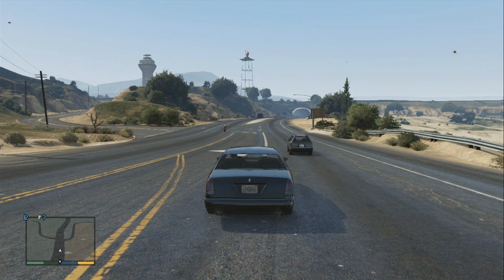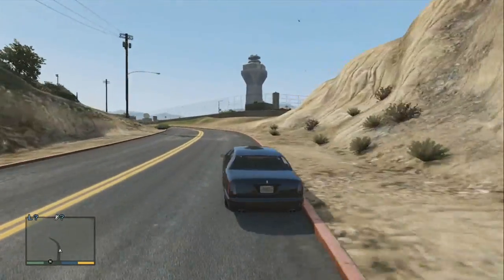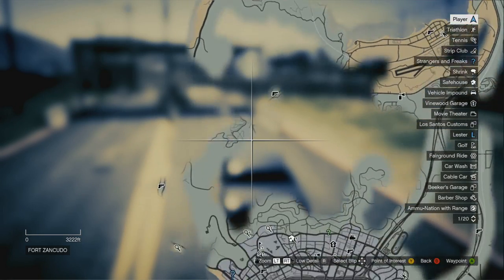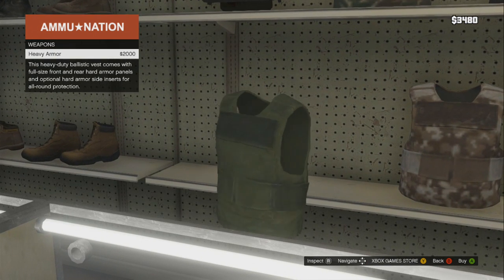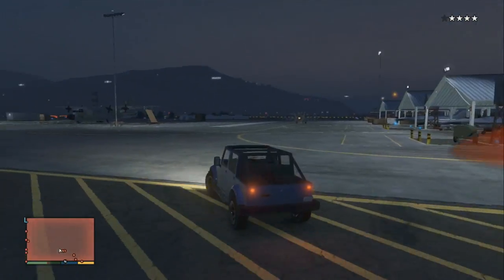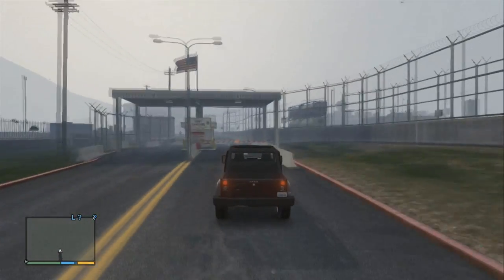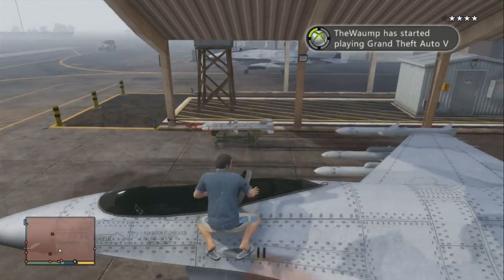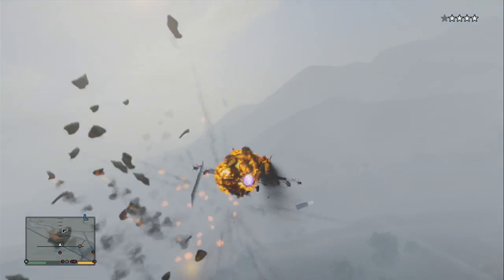Gta5: Jet, Tank, Huge Plane, Vehicle Location! (Military Base)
This is just insane in the military base, go see how far
you can get and if you can hijack anything!! Let me know!
Sub for more great gta5 vids coming! :D